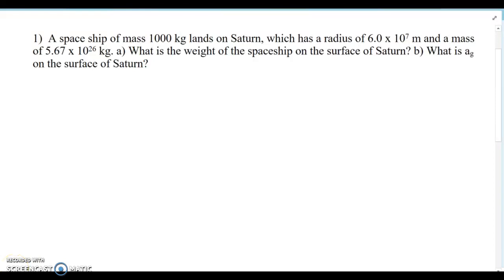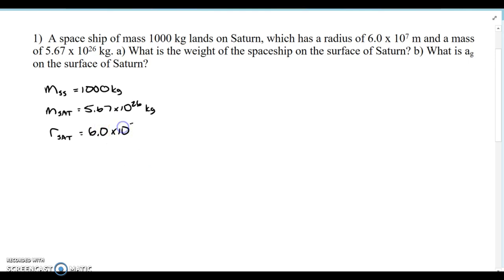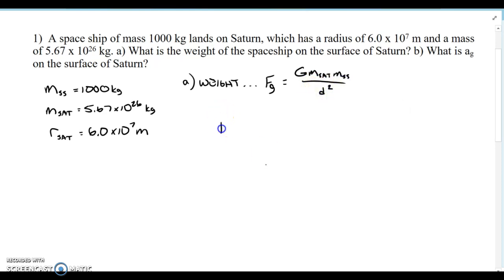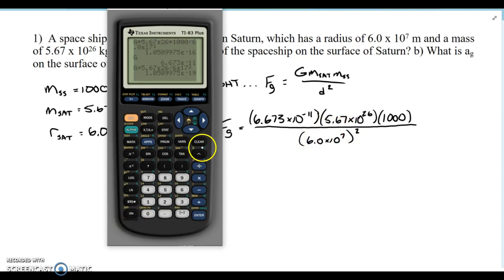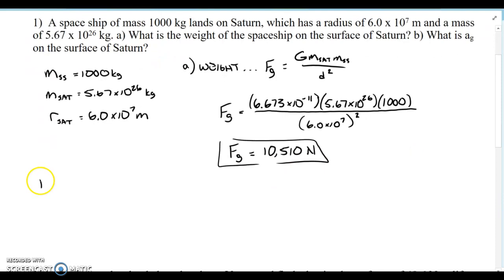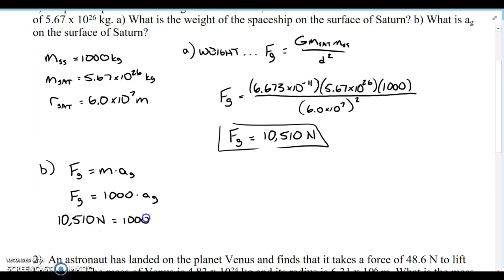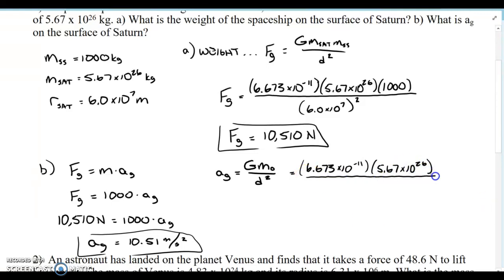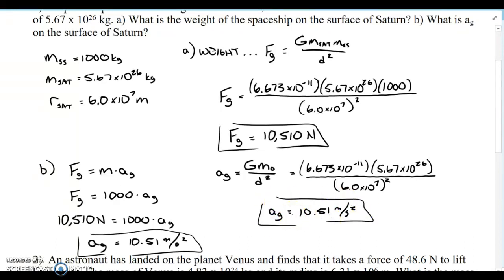Universal Gravitation - Weight of Spaceship on Saturn